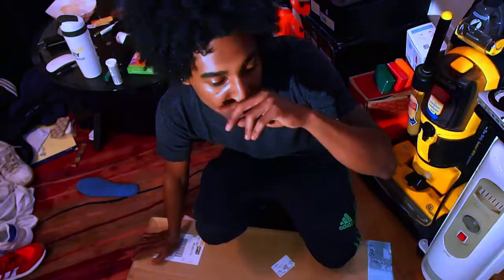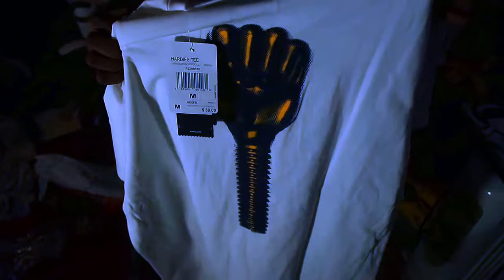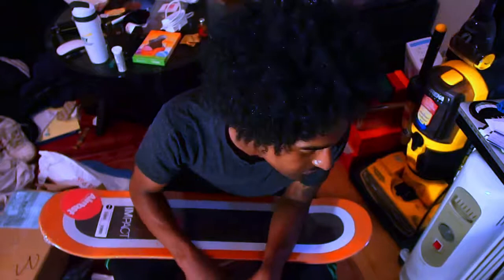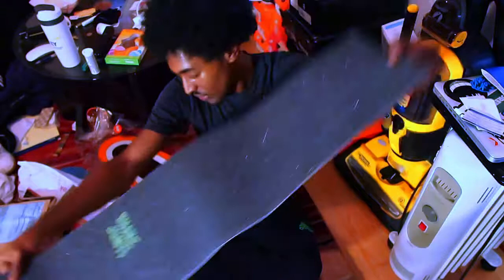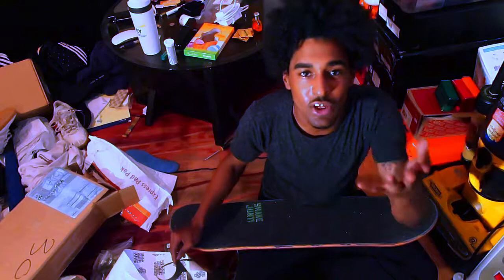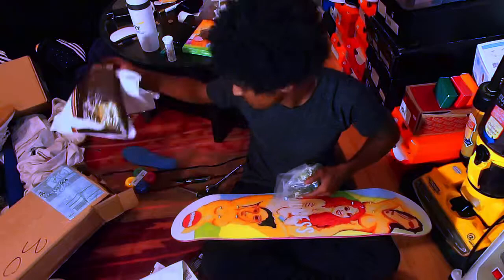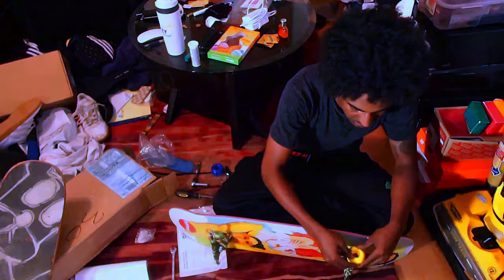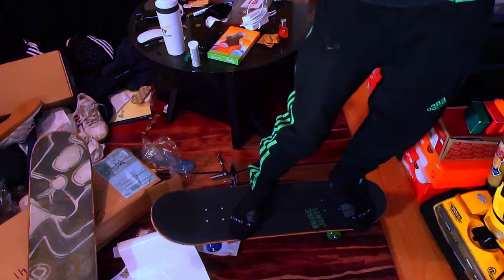Bermuda Board Setup + Daewon Song Follows Me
Bermuda's biggest hypebeast turned skater sets up a new board and talks about his favorite instagram follower.